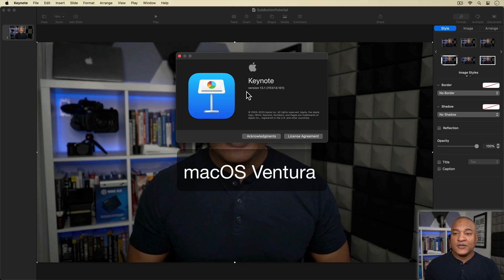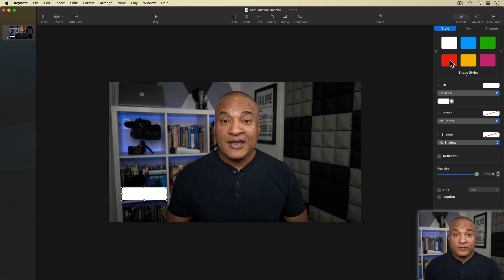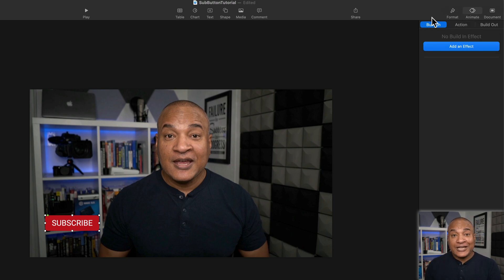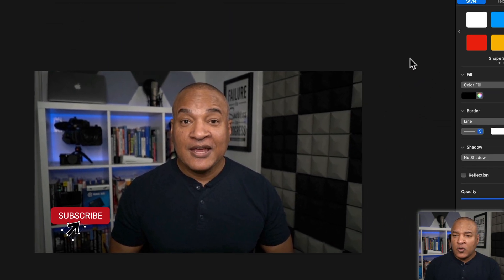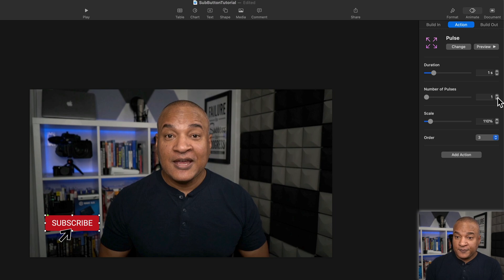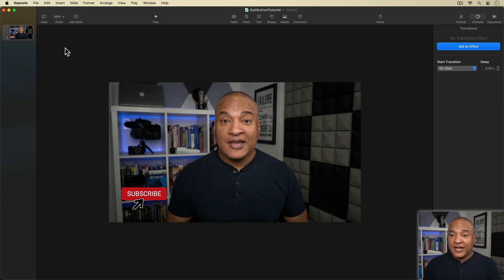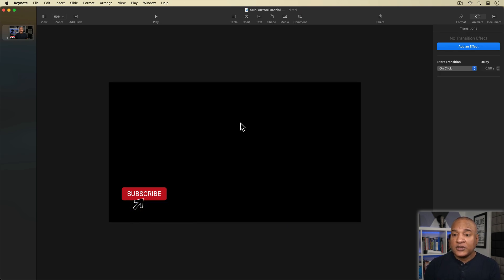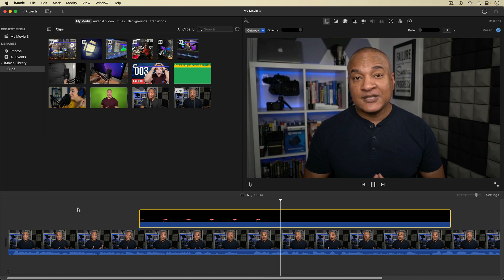Make a Pro Subscribe Animation for FREE Using Keynote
I show you how to create an animated subscribe button overlay for FREE using a piece of software that comes bundled with every Mac (at least at the time of this recording). And that software is Apple Keynote.

✳️ PRODUCTION SOFTWARE ✳️
iMovie
Apple Keynote